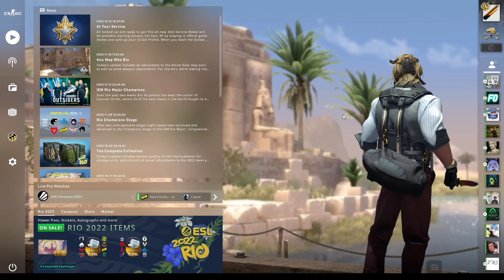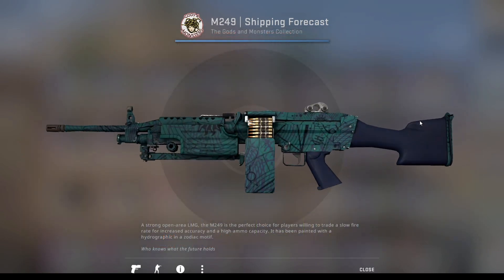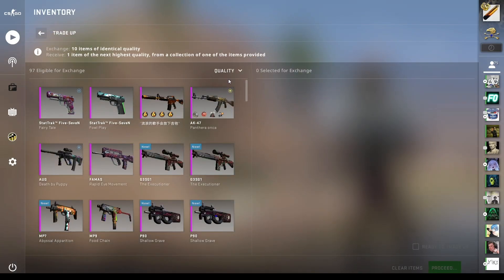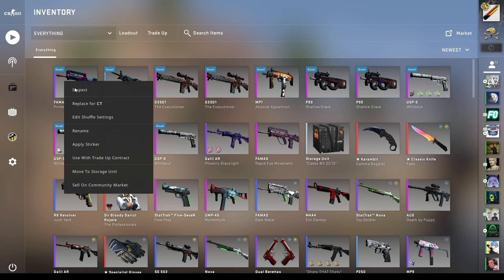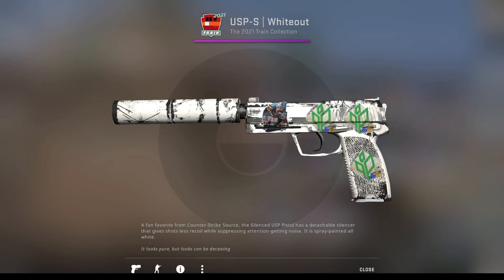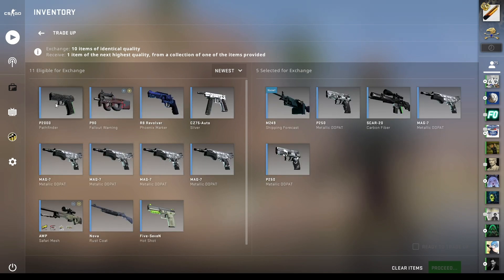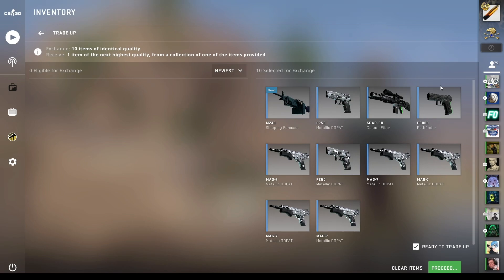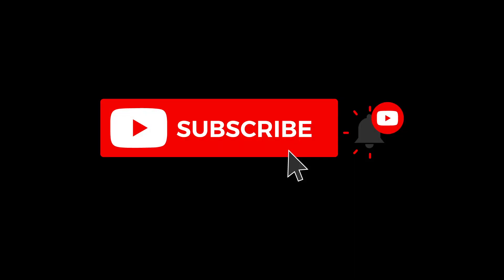Risky Trade Ups You Should NOT Try!